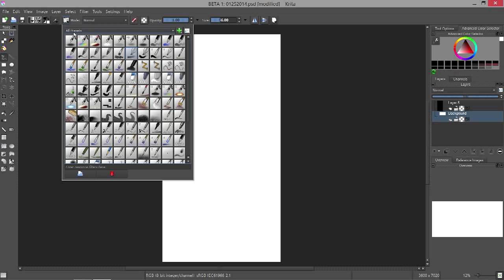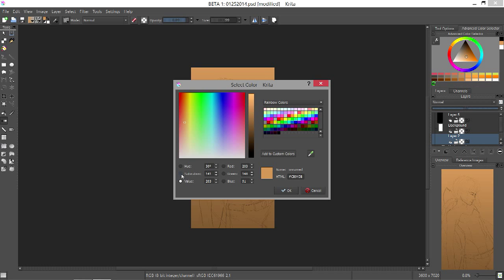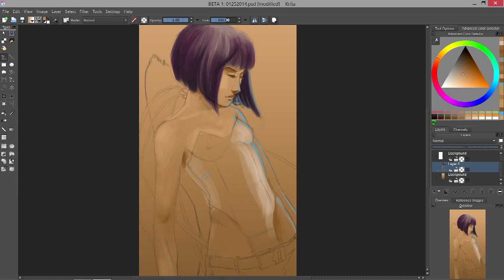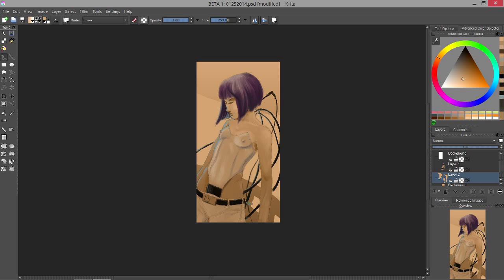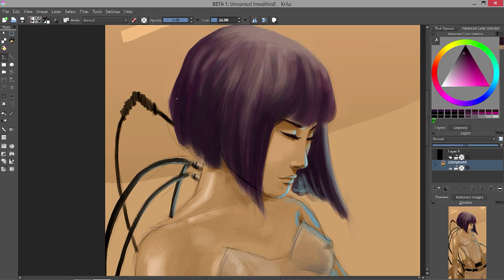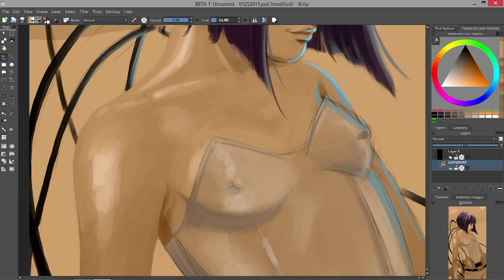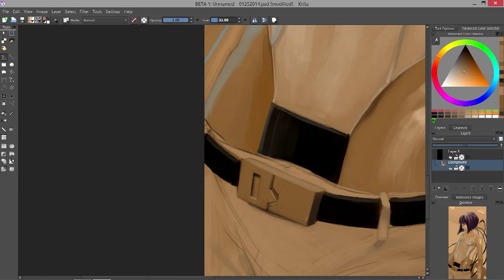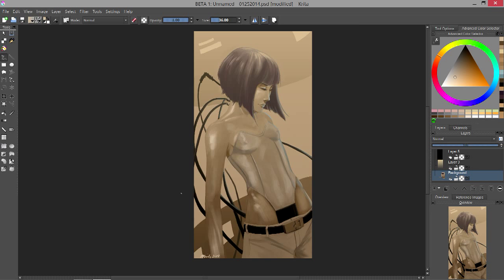Let's Draw! - The Major (Motoko Kusanagi) Speedpaint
Let's Draw Motoko! In this video, I paint a character from Ghost in the Shell and explain some of the thinking behind the things I'm doing.

Like the video? Click Like.